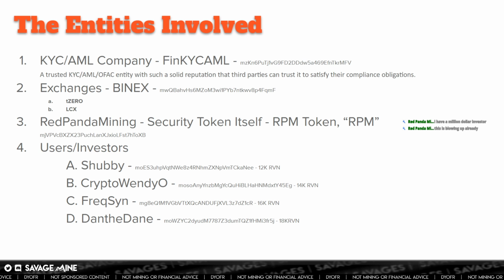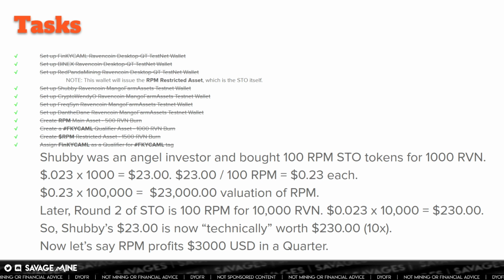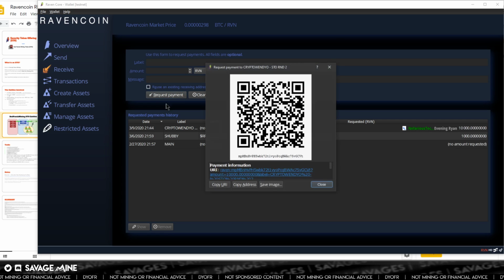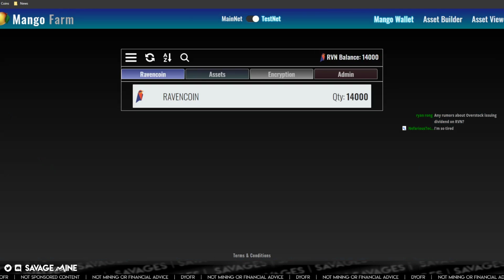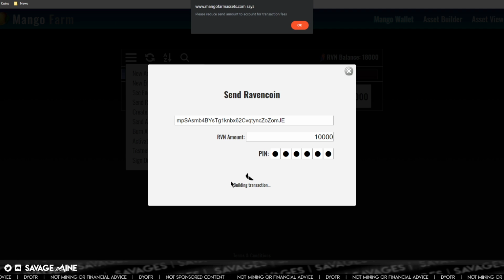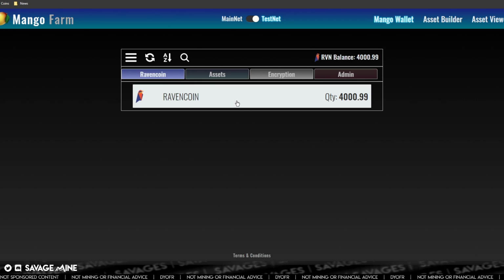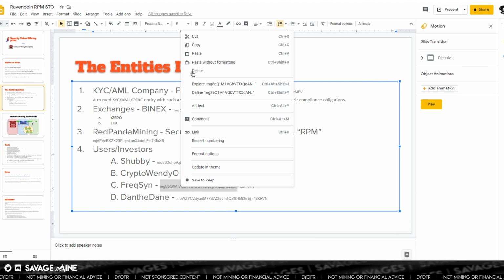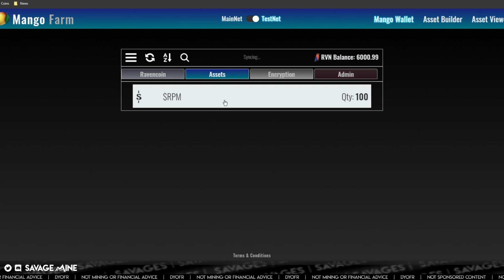STO - Investors Round Two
After the initial investors, you would probably have a second round of investment opportunities. Let's get our users in our scenario all in on the RPM STO!

for original photo used in thumbnail.